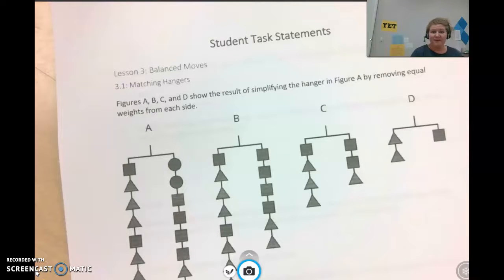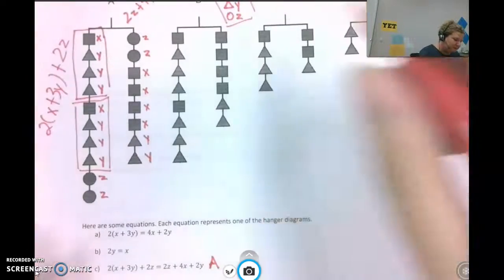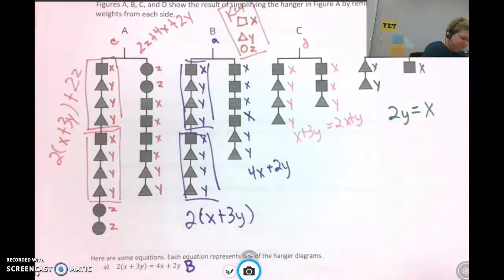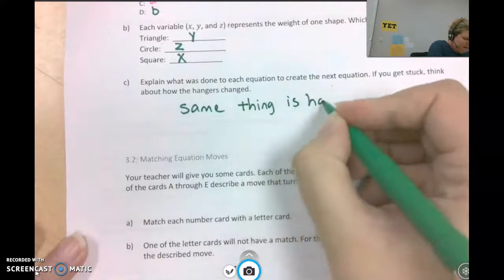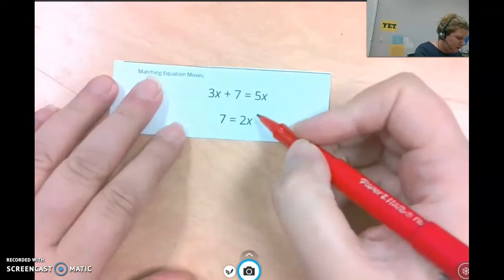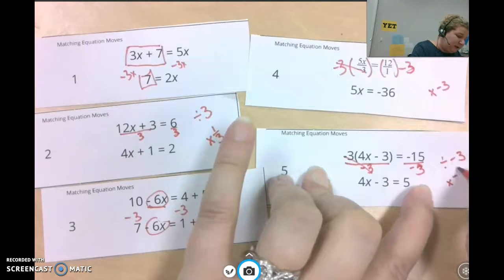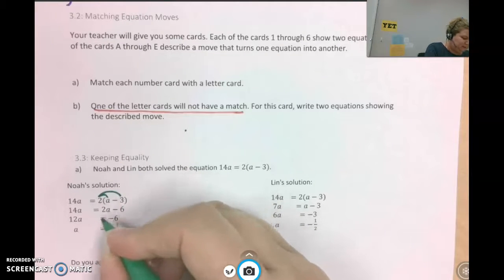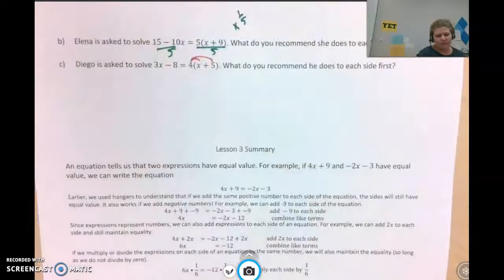Honors Equations Day 1 Lesson